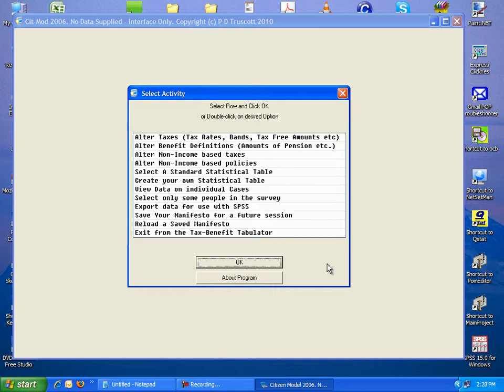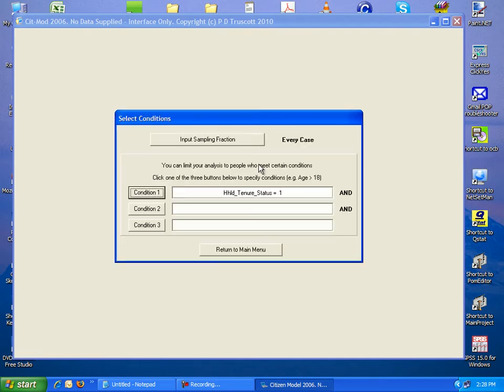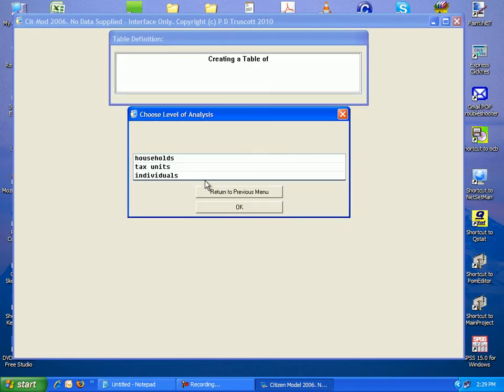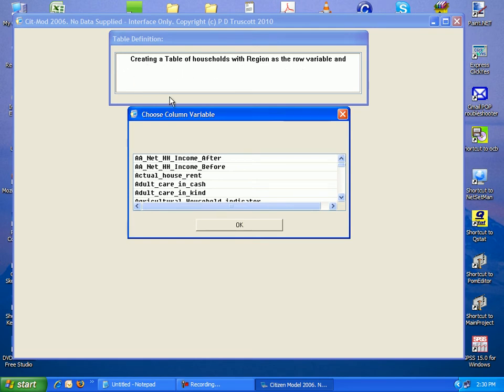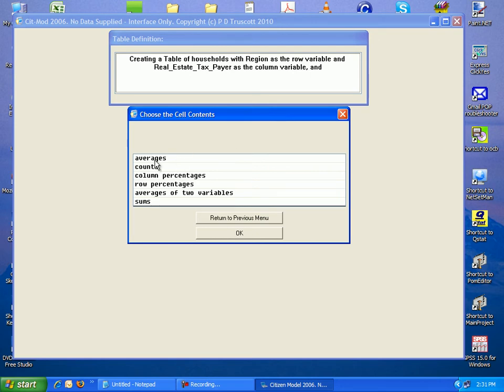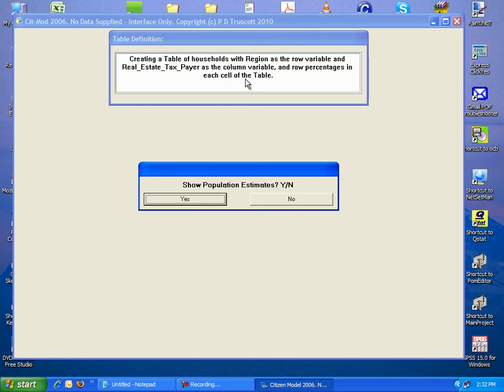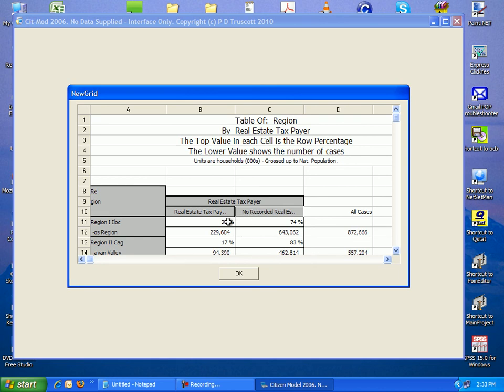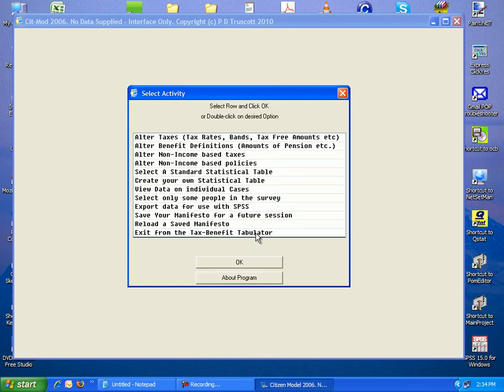User_Specified_Table.avi